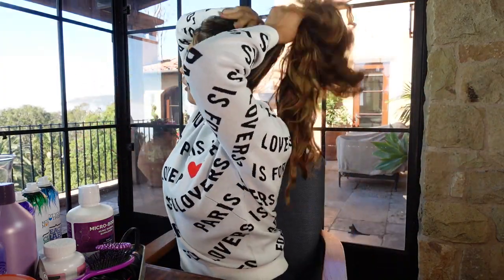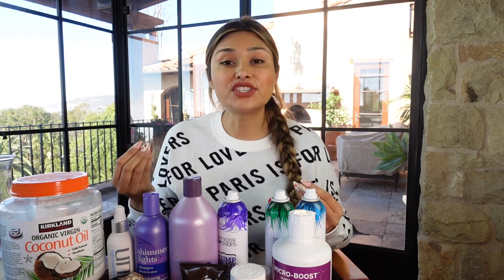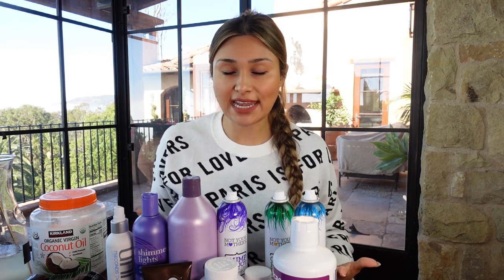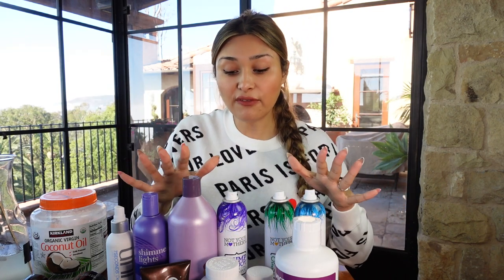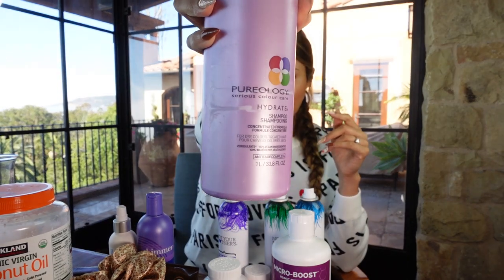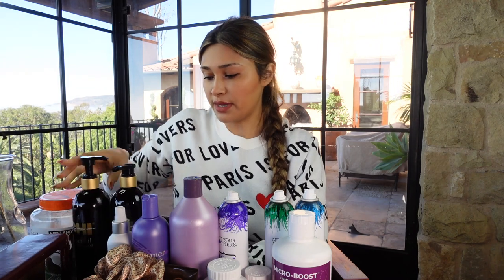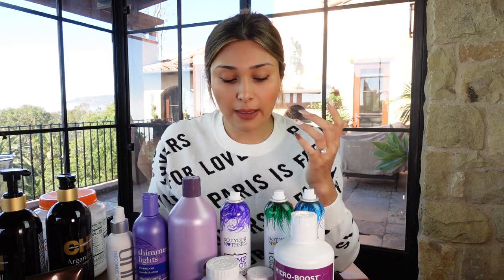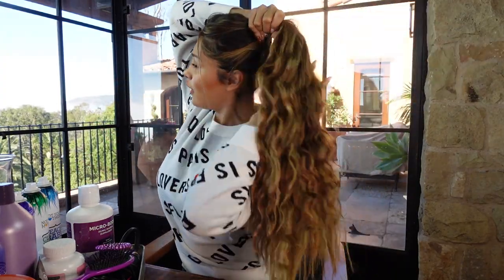I WAS LOSING MY HAIR! How I Grew it Back! Best Hair Routine for Long, Shiny Thick Hair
Here are the products that I used:
- Coconut Oil
- Revlon One-Step Hair Dryer And Volumizer Hot Air Brush
- Wet Brush
- Pureology Shampoo Color care- Hydrate
- Pureolody Condition Hydrate
- Chi Argan Oil Frizz Free Duo
- Shimmer Lights Purple Shampoo
- It's A 10 It's A 10 Miracle Defrizzing Curl Creme
- It's A 10 Keratin Leave In
- Unite 7seconds Leave In Conditioner
- Not Your Mothers Dry Shampoo

My Favorite Recipes This Past Month:
CRISPY KETO FRENCH FRIES WITH A SECRET INGREDIENT! How to make Keto French Fries with a Twist!
BEST KETO POTATO SALAD EVER! How to Make Potato Salad for Keto Thanksgiving Dinner! Only 3 Net Carbs
KETO MAC AND CHEESE 2 WAYS! How to Make Cauliflower Mac & Cheese + Low Carb Pasta Mac and Cheese!
BEST KETO BRUSSEL SPROUTS WITH BACON! How to Make Crispy Keto Brussel Sprouts & Bacon ZERO NET CARBS
BEST KETO CANDIED PECAN PIE! How to Make Keto Candied Pecans & 3 Carb Pecan Pie for Thanksgiving!
BEST KETO GREEN BEAN CASSEROLE! How to Make Keto Green Bean Casserole for Thanksgiving! Only 2 Carbs
BEST KETO MASHED POTATOES RECIPE! How to Make Keto Mashed Potatoes & Gravy for Thanksgiving! 1 CARB
The Best Candied Yams! How to Make Keto Candied Yams for a Low Carb Thanksgiving Dinner ONLY 2 CARBS
2 MIN KETO PUMPKIN PIE! Simple & Easy Low Carb Delicious Pumpkin Pie in a Mug! ONLY 7G NET CARBS!

damaged hair, how to fix damaged hair, how to grow my hair, how to get longer hair, how to thicken my hair, why is my hair falling out, keto hair loss, how to stop hair loss, beautiful hair, best hair products, best hair tip